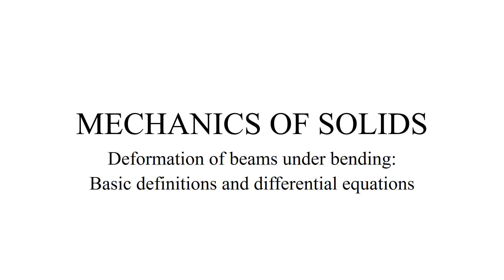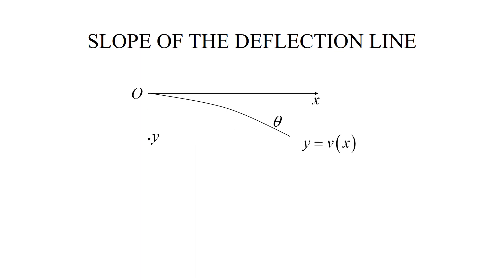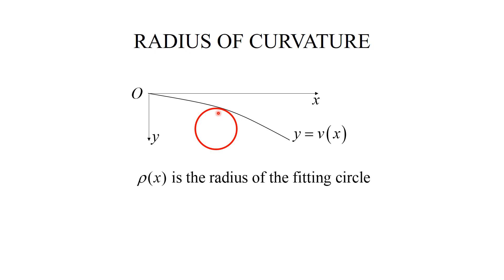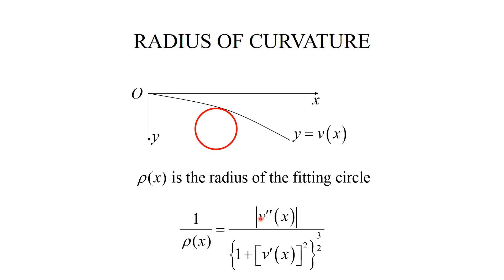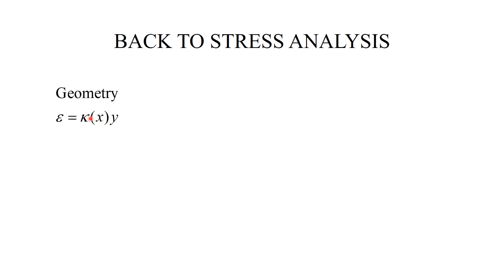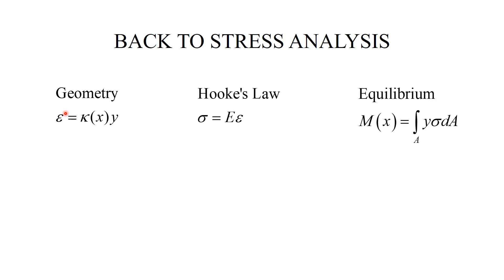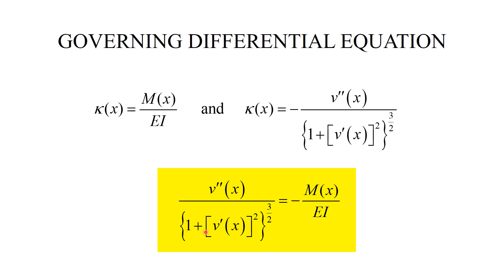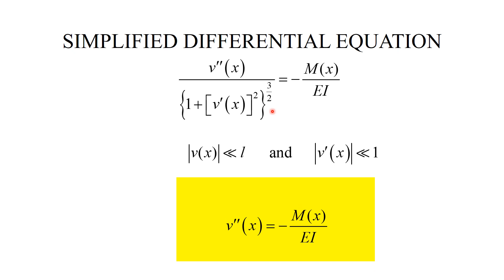2nd order differential equation for the deflection curve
The purpose of this video is to develop the 2nd order differential equation for the deflection curve.